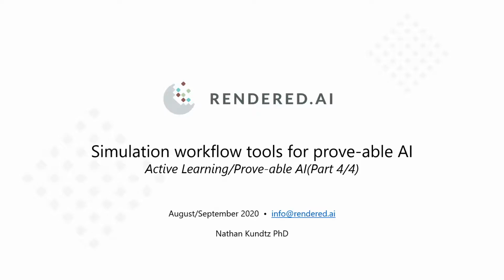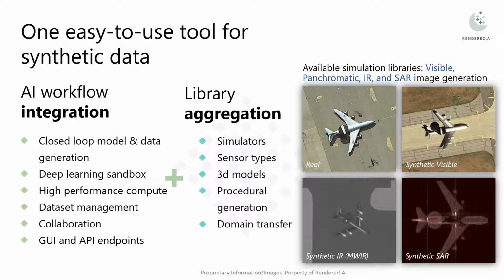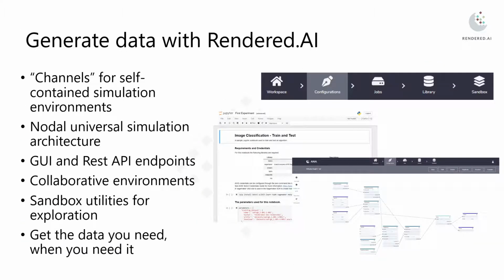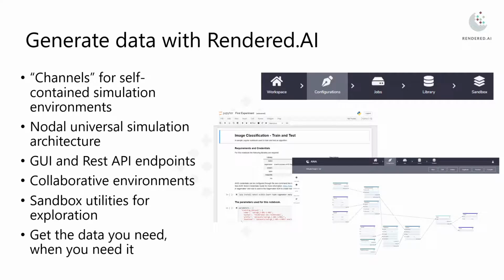Active Learning & Provable AI 4 of 4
One easy-to-use tool for Synthetic data
Closed Look model and data generation
Deep learning Sand box
Address data reliability problems
Build a deeper understanding of outcomes with testable hypotheses on your data
Eliminate annotation error
prove-able AI, Machine Learning
Nathan Kundtz
Simulation, SAR, Radar, ultrasound, widar